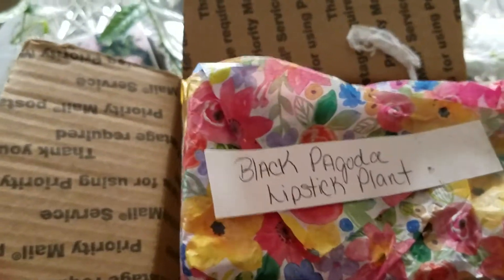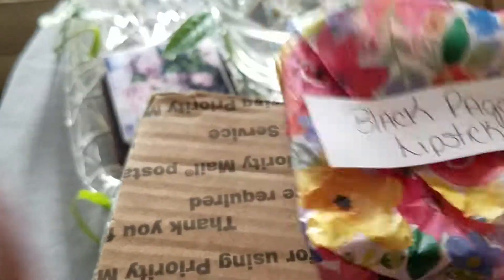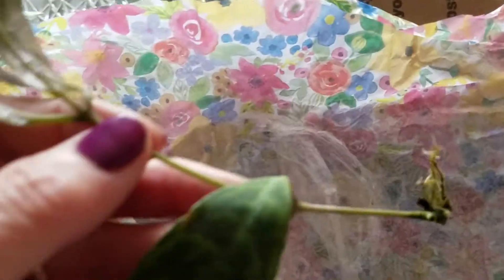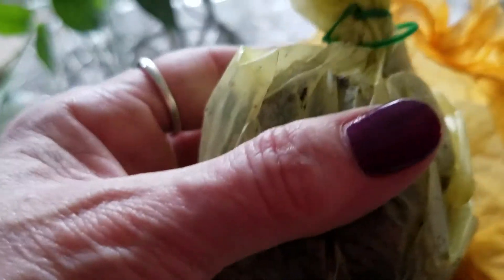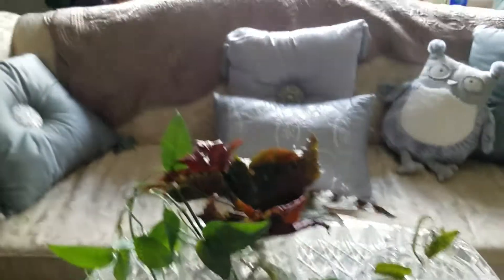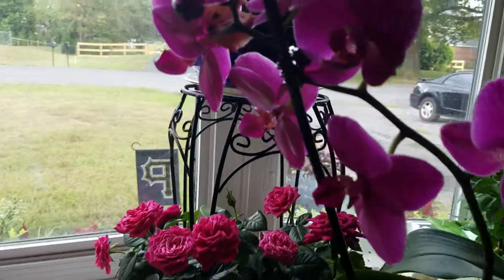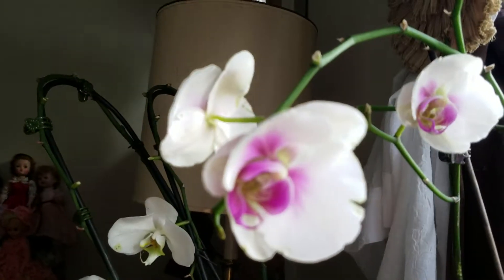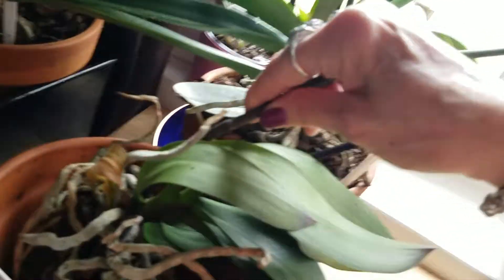Part 2 of the unboxing video of suzette's garden 400 subscriber giveaway giveaway & an orchid update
My camera cut off on my cell phone filming of the unboxing video of the Cebu blue cuttings and the black Pagoda lipstick Vine cutting and the Brandy philodendron which were the giveaway plants. And she was kind enough to send me to cuttings of her begonia that appears to be the same one I lost during a bad time in my life and makes me more happy than the others. I also did an orchid update on a few orchids that I had repotted on video. And part 3 will continue that Orchid update and show you my propagation station and some unique ways I propagate hard propagate plants and also go over again my thank you to Suzette for her giveaway please click the like button and subscribe that cheers me up a bit when I'm having a bad day due to the pain I have from injuries at work. But the thing that cheers me up the most is seeing a comment left by my wonderful plant friends and expanding my knowledge of my beautiful plants and expanding the knowledge of my beautiful plants pets you have no idea how much you mean to me give me a reason for getting out of bed when the pain is bad and I just want to stay there. My plans for the reason I get out of bed every day but you make it even more special day when you leave me a comment and I'm not so lonely. I used to always tell my students that the world should be a better place each and every day because they're in it and there are lots of ways you could make the world a better place from a simple thing like saying to someone I like the way you do your hair to that's a pretty outfit to look pretty earrings you have in your ears and I could tell you numerous times where people have said to me thank you so much cuz you cheered me up and you can sometimes tell when a person needs cheered up standing behind them in line at the supermarket. So you make the world a better place at least for me and some of my other plant friends when you leave a comment 4 subscribers. Of time. So more videos coming part 3 of this video will also show you some roses I bought besides the new interesting things amusing to propagate with and then I'm going to do another patio update. Going to do a begonia video my succulent collection my elephant ears collection my coleus collection update. So lots to come. And I have some plans I'm either going to do is plant swap with or cell I have a lot of extra plants and I don't know what I'm going to do with them this fall so be on the lookout for that